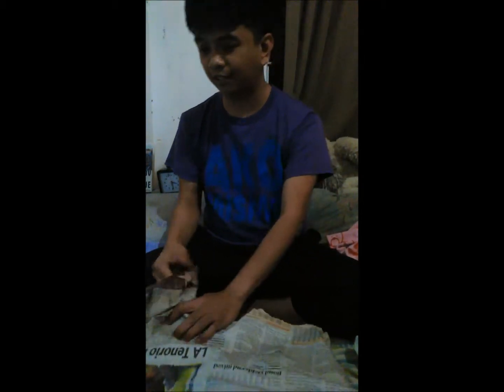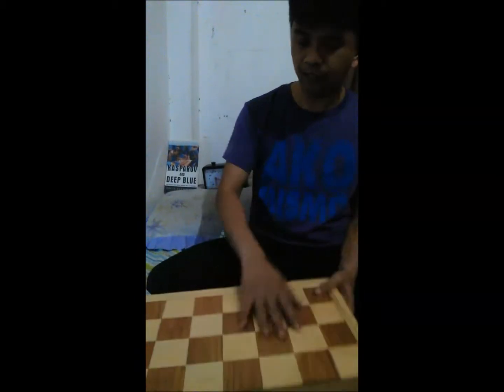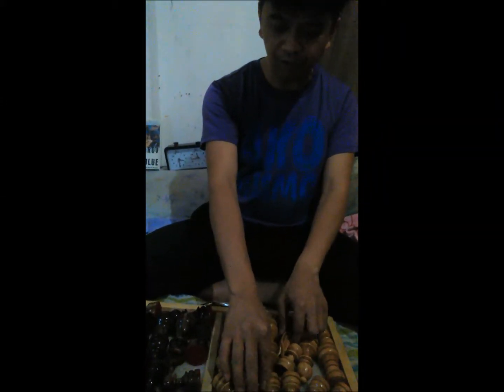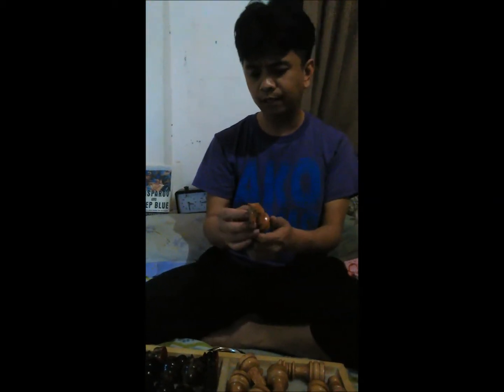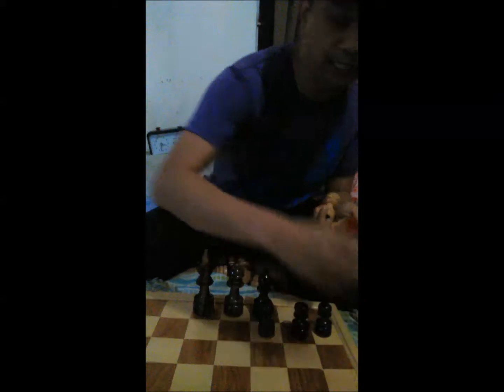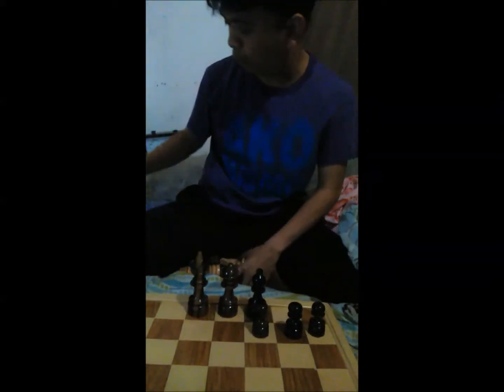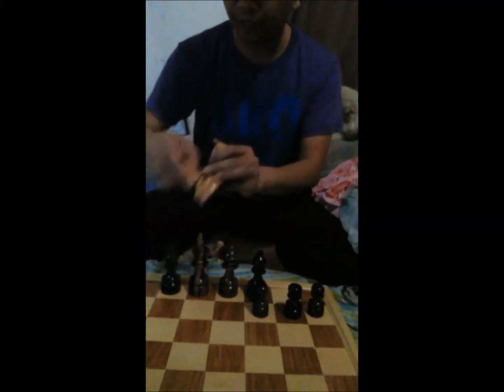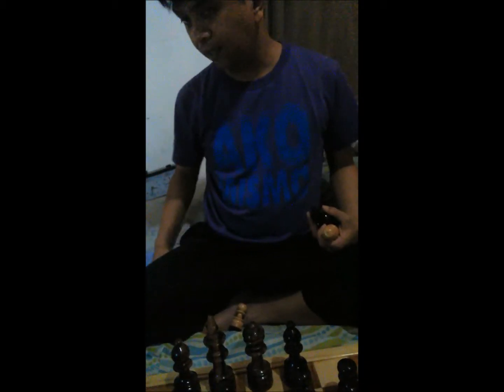Stunningly Beautiful Handcrafted Chess Set (Kamagong "IronWood' Black Pieces)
This is my first Unboxing Video , I just saw one and I thought Might as well try to do one. This is the Unboxing of my recently bought Beautiful Chess Set made from "Kamagong" Wood . This Chess Set is quite rare now, because the cutting of "Kamagong" and 'Narra" tree is regulated by the Environmental Authorities in the Phillipines. As per the Store owner this is probably the last "Kamagong" Chess set that he would be selling. The craftmanship of the Chess Board and Pieces is exquisite, the Black pieces shows the distinct characteristic of the "Kamagong" wood with its "Tiger Back" tone color. I Hope you enjoy this video ^_^